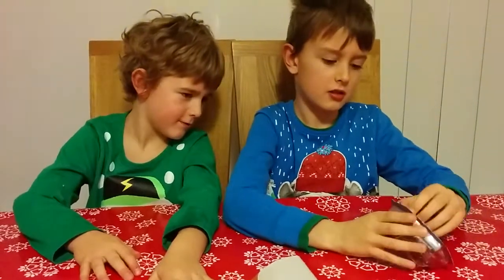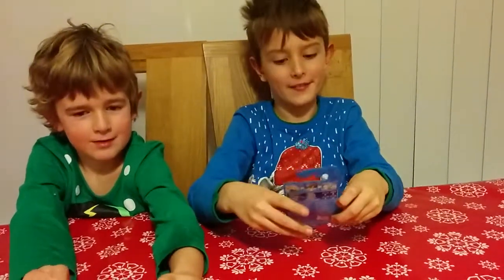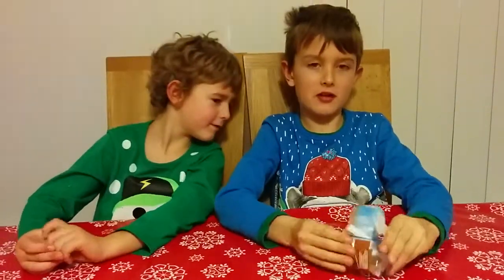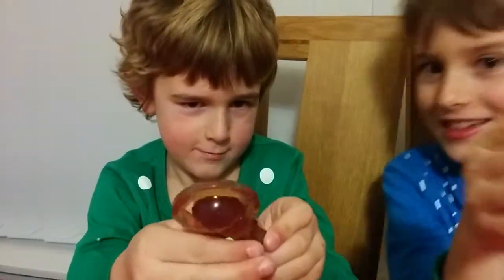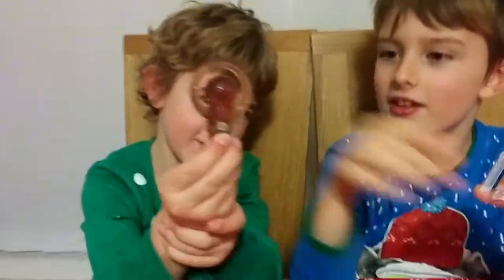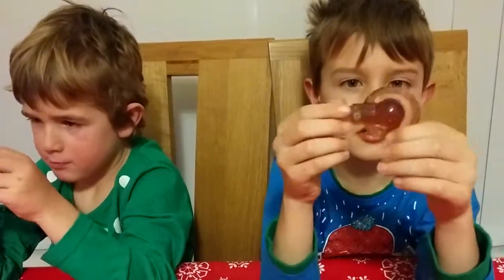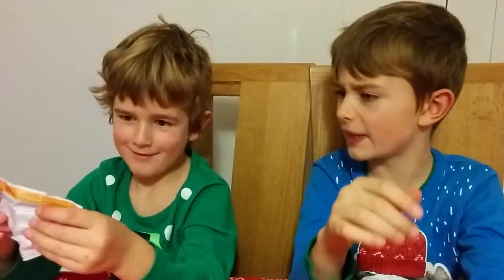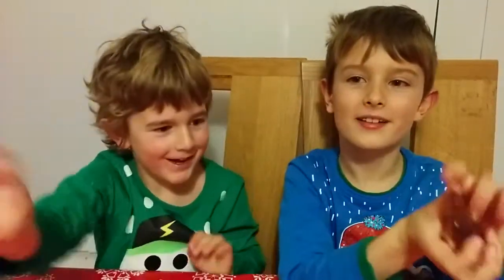Alec & Fabio unbox Skylanders Trap Team Earth Trap